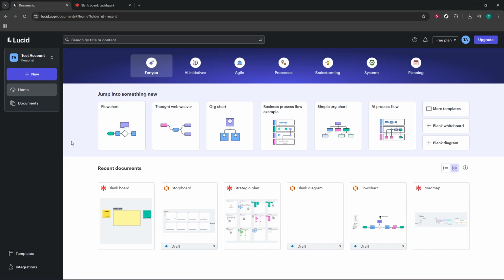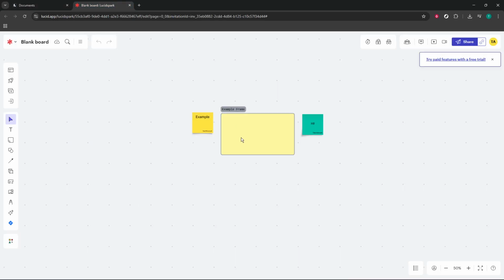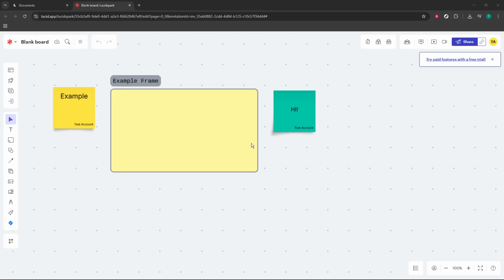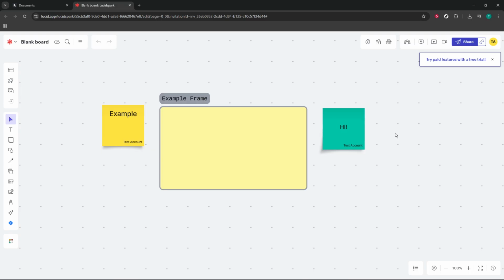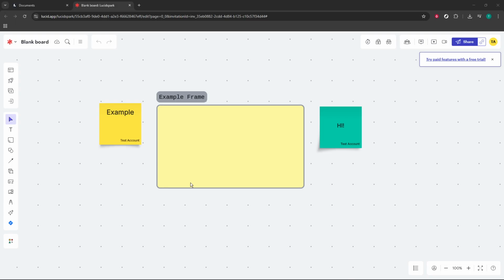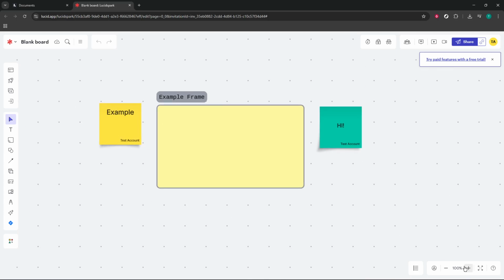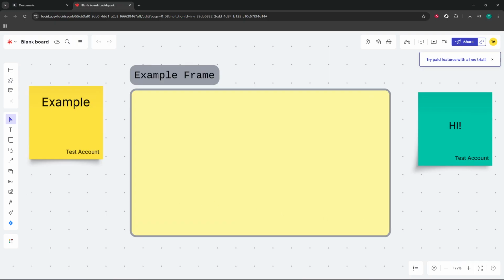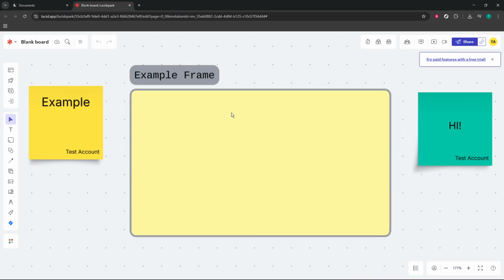How To Zoom In And Zoom Out In LucidSpark (Quick Guide)